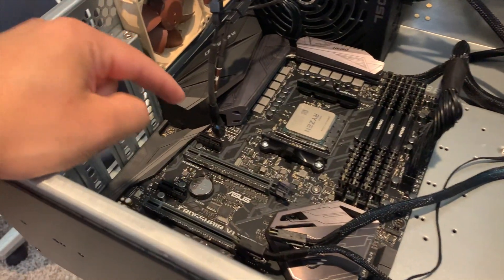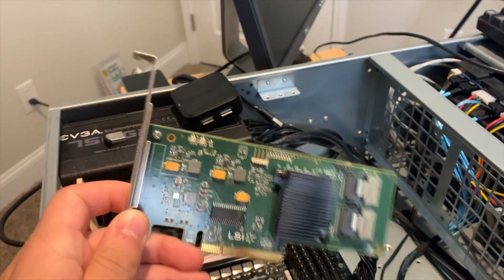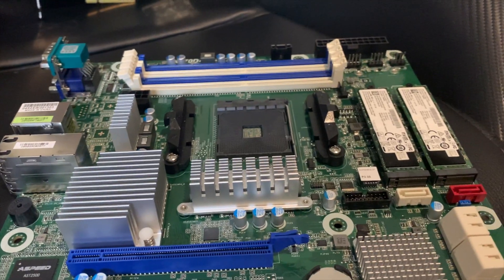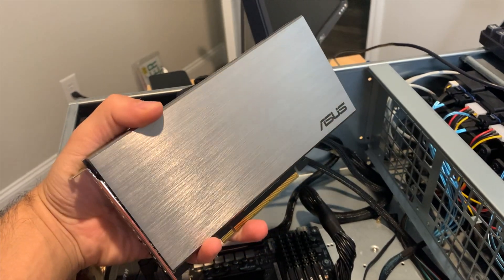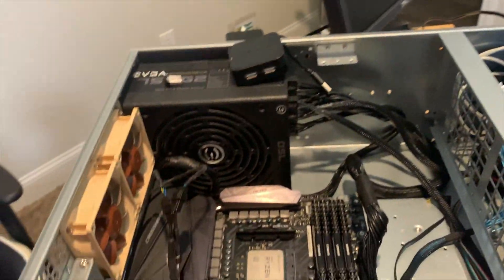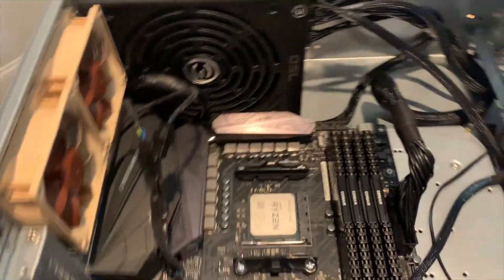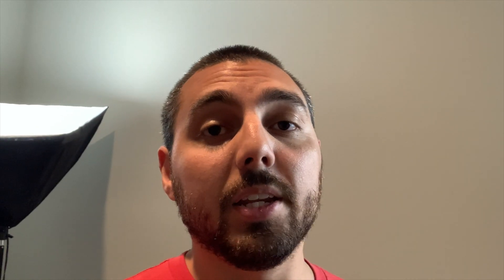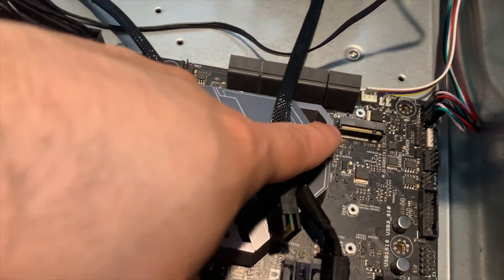Crisis in the lab, what went wrong?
Whelp, things went wrong during the tail end of making a video swapping out Ryzen motherboards for my Unraid server.  The entire network and all services have been down for more than 8 hours.  Things have not being going too well, find out what went wrong!